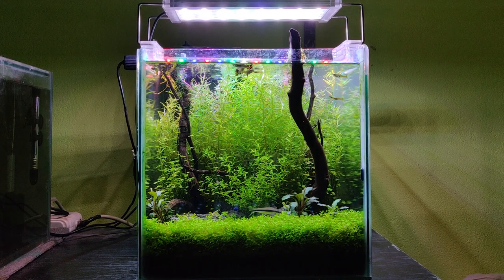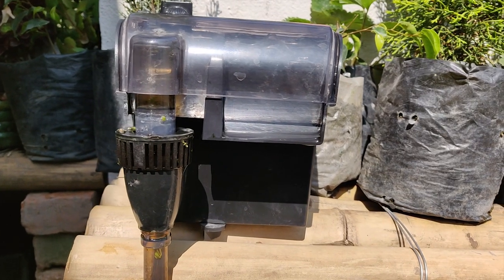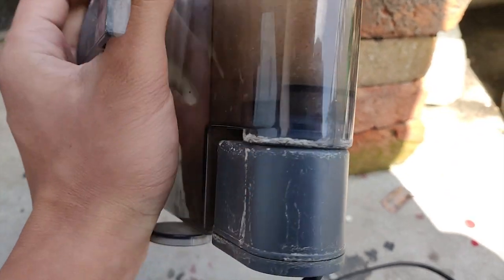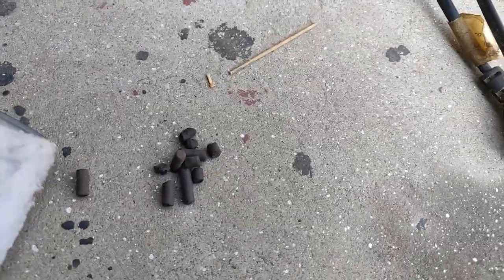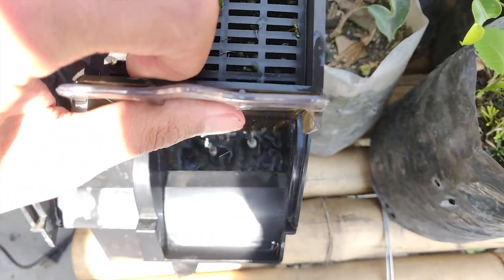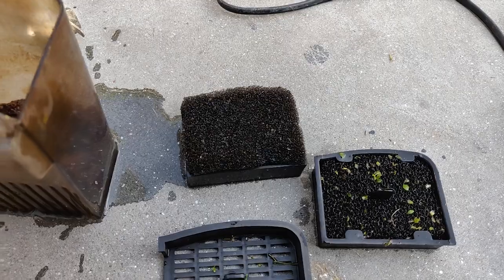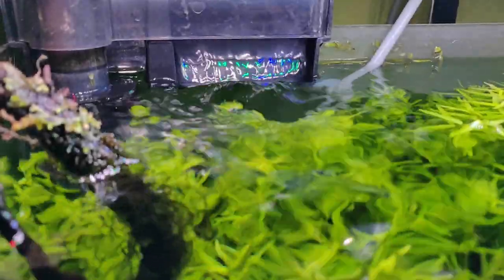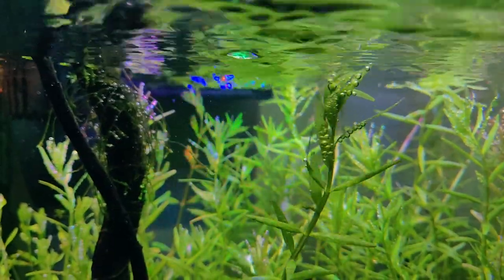Cheap & The Best (Hang On Back) Aquarium Filter Ever? | SOBO WP-607H Review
This is the review of the filtration system of my planted tank 'Back To Nature'.

•Substrate: Langa Aquarium Soil
•Light: AquaNice Aqua Led Power 300 & RGB submersible light
•Fertilizers: Dry Fert using PPS-Pro method
•Filter: SOBO WP-607H

As you already know that planted tank and its equipments isn't cheap (it took me around 5 years to afford a pressurized CO2 system) at least for me so I really need your help to move forward in this field cause I want to do it full-time and film everything.

•If you want to send me products to review or even sponsor me then please shoot me an email 📩 this will be a huge help to get going: